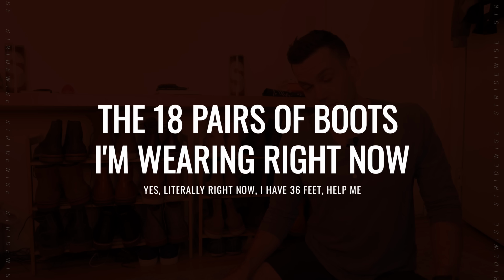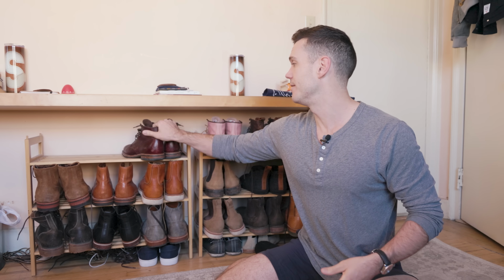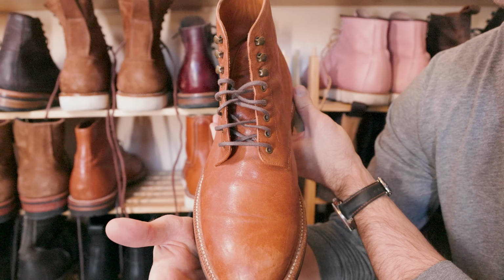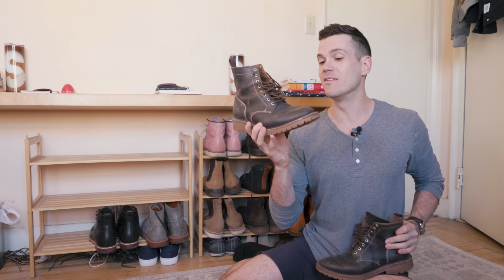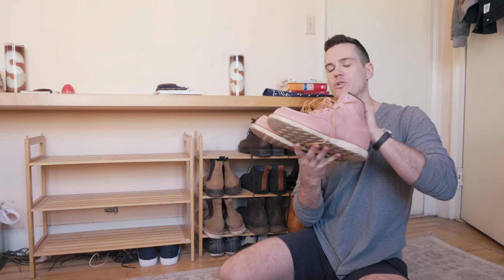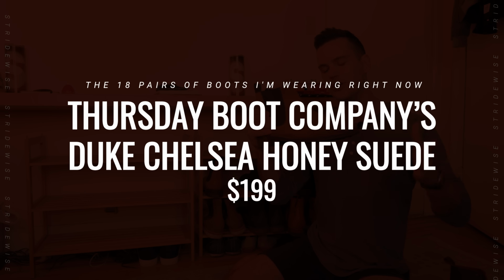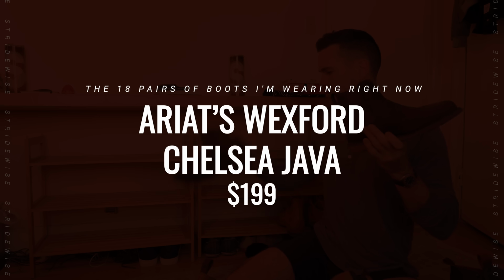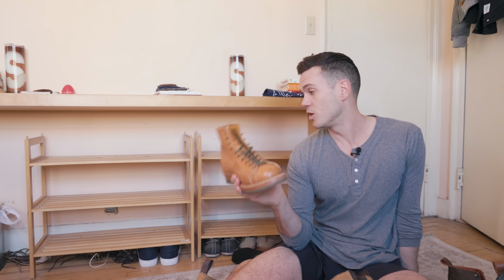My Boot Collection: 18 Pairs I'm Wearing Right Now ($165 - $800)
Hey I always get asked for a video about my boot collection and it's always changing because I'm always wearing in a zillion different boots but right now, this is the rotation of boots I'm wearing. Some are fresh out of the box, some I've been wearing for over a year! What's your favorite? Boots!!!

00:00 You're in my room again!
00:43 Parkhurst's Allen
01:06 Truman Boot Company's Moc Toe
01:39 Viberg's Service Boot
02:12 Nicks Americana Boot
02:56 Grant Stone's Edward Boot
03:30 Red Wing's Iron Ranger Traction Tred
04:28 Thursday Boot Co's Hero Boot
05:13 Helm's Hollis Boot
05:33 Grant Stone's Diesel Boot
06:05 Red Wing Heritage's Classic Moc Toe
06:34 Portland Leather Goods Breaker Boot
07:24 Thursday's Captain Boot
07:35 Thursday's Duke Chelsea
07:57 Greys' Outdoor Slipper Boot
08:13 Alden's 401 Indy Boot
08:34 Tecovas' Luke Boot
09:05 Ariat's Wexford Chelsea
09:33 Sagara's Cordmaster
10:20 Bye!